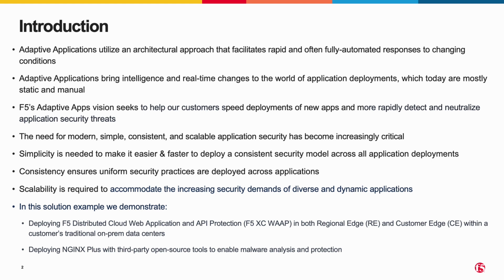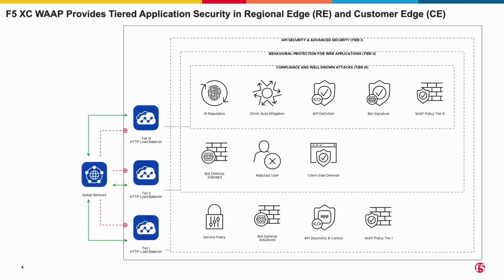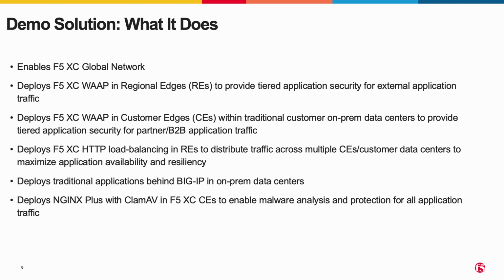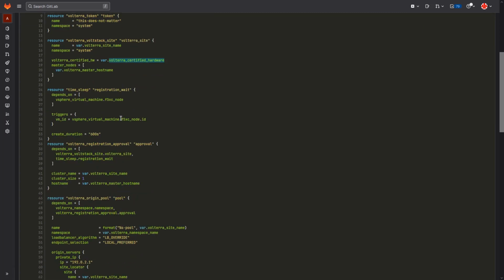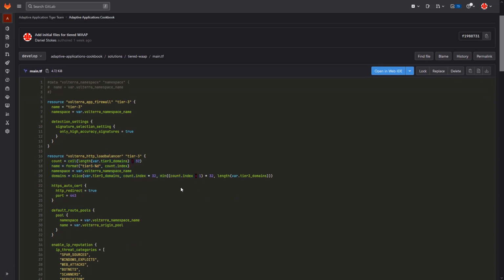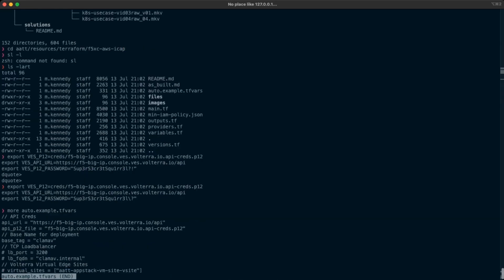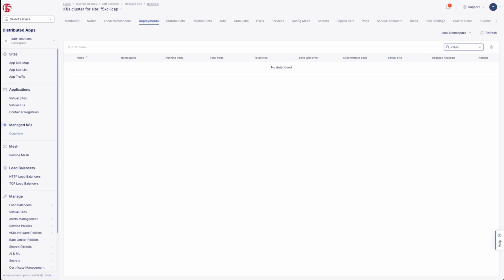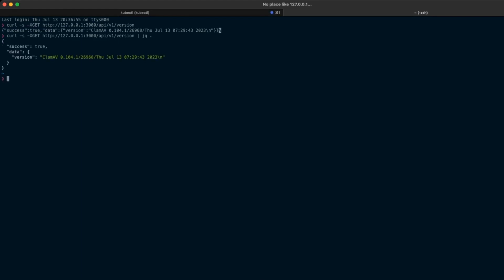Adaptive Apps: F5 WAAP solution delivering app protection across customer deployment scenarios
This video explores the F5 WAAP solution, highlighting its role in modern application security architecture. It demonstrates how the distributed Cloud Web Application and API Protection (WAP) helps customers efficiently deploy secure applications across various scenarios. Key topics include the architectures design, deployment benefits, and its effectiveness in safeguarding applications and APIs.